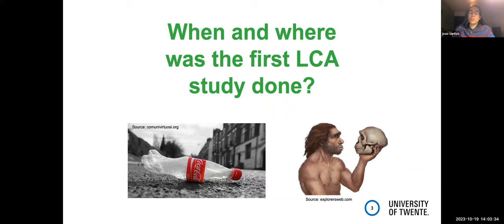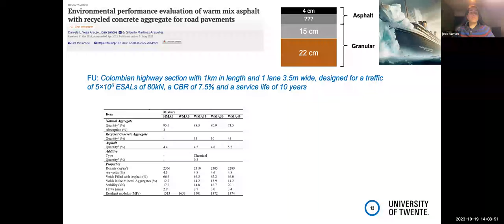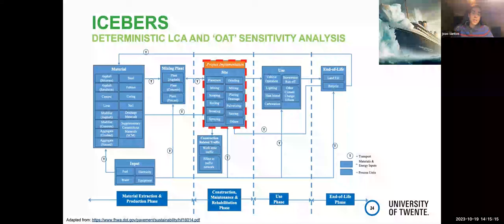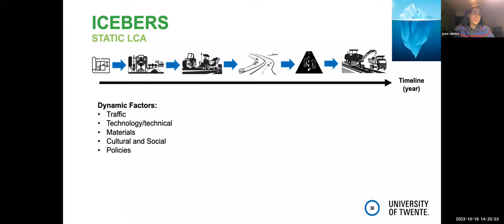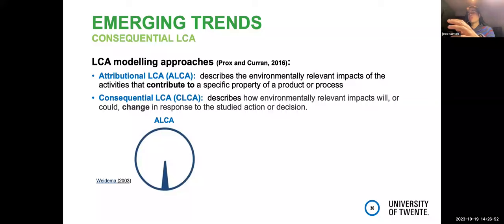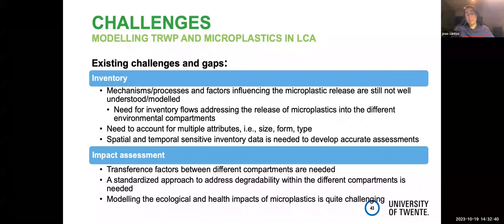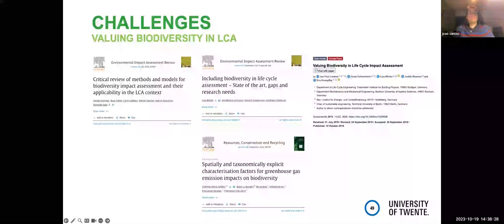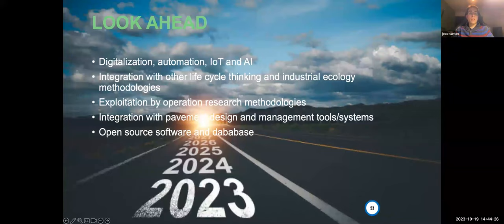Fall 2023 Kent Seminar Series: João Santos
Welcome to the Fall 2023 Kent Seminar Series.  This week’s speaker, João Santos, assistant professor at the University of Twente, discusses life-cycle assessment applied to road pavement systems.

The Fall 2023 Kent Seminar Series explores a range of topics that address the intersection of transportation and climate change. Attendees and viewers will have the opportunity to explore various aspects of sustainable transportation practices, innovative green technologies and strategies for mitigating the impact of transportation on our changing climate.